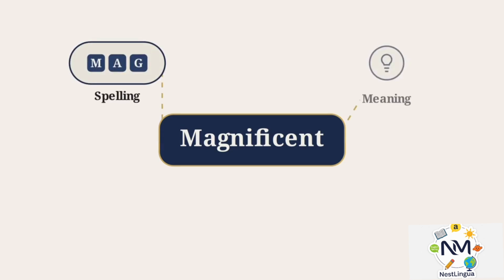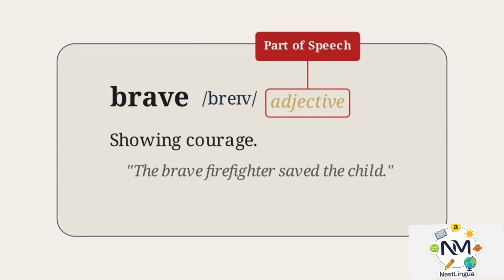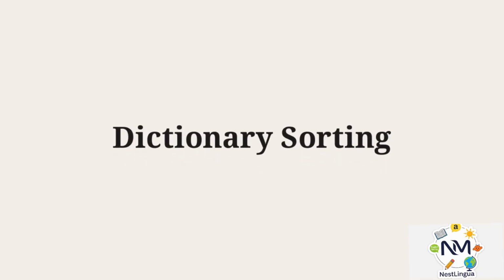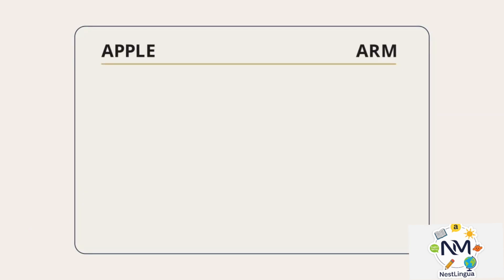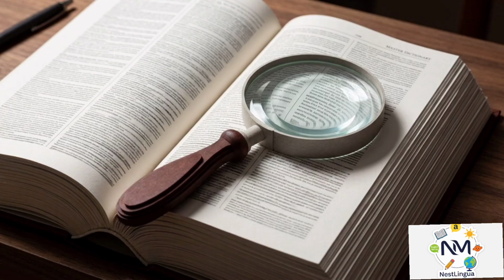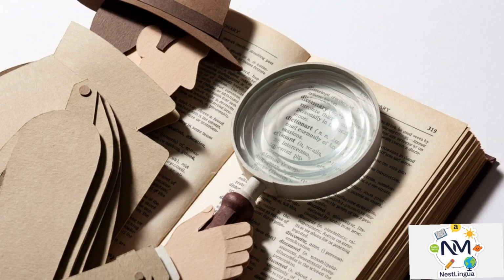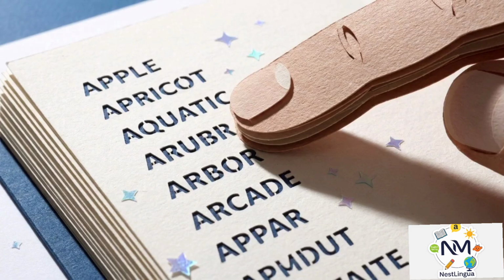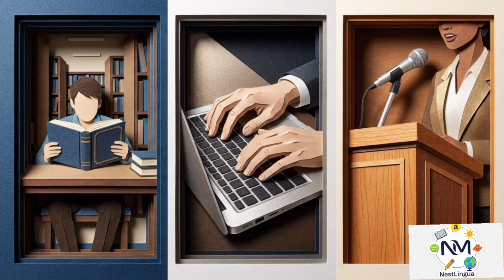How to Use a Dictionary | Guide Words, Meanings, Pronunciation & Alphabetical Order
📚 Welcome to Dictionary Detective!

In this fun and easy lesson, students will learn how to use a dictionary confidently and independently.

In this video, you will learn:

✅ What a dictionary is
✅ Why dictionaries are important
✅ Parts of a dictionary entry
✅ Headwords
✅ Pronunciation symbols
✅ Meanings and example sentences
✅ Guide words
✅ Alphabetical order
✅ Steps to find words quickly
✅ Physical vs Digital Dictionaries

By the end of this video, you'll be able to find new words faster, improve your vocabulary, and become a better reader, writer, and speaker.

🎯 Dictionary Challenge: Find the meanings of these words: • Curious • Ancient • Explore

📚 Remember: Learn one new word every day and watch your vocabulary grow!

Correction: [2:15] — The example showing “ant” between the guide words “apple” and “arm” is incorrect. “Ant” comes before “apple” alphabetically.